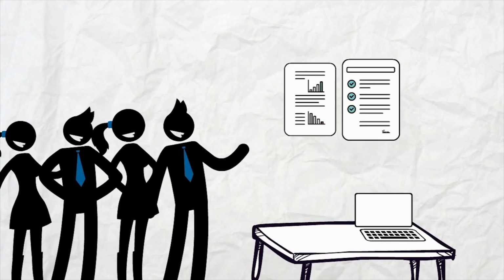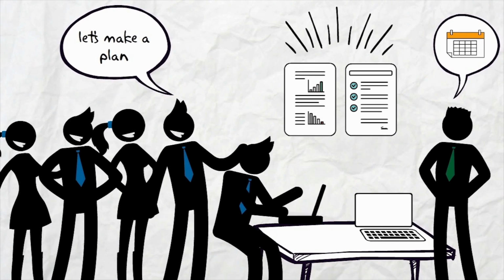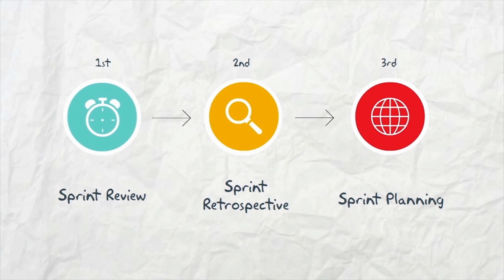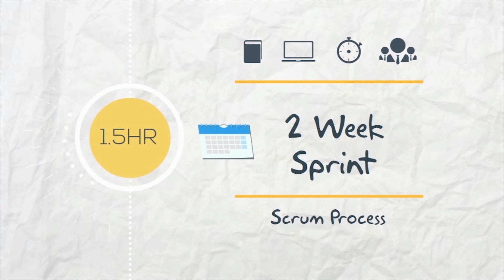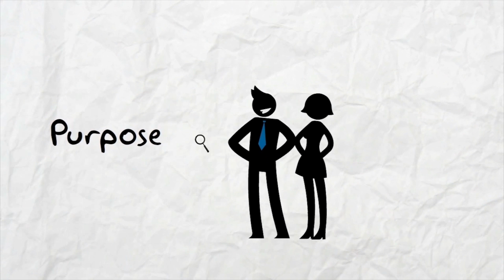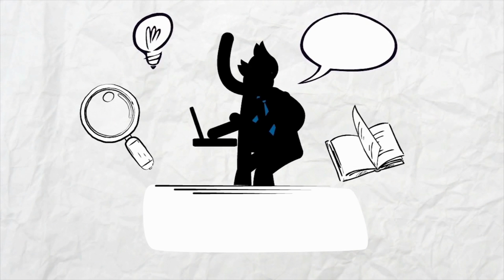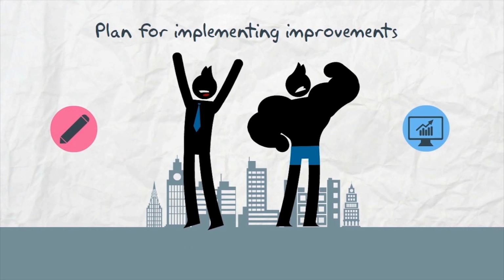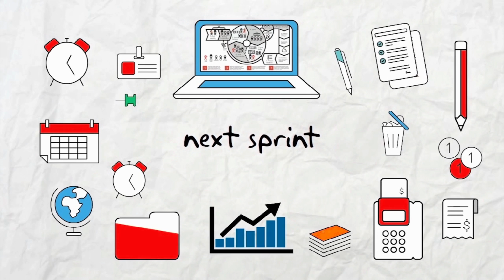What is the Sprint Retrospective? - Scrum Guide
The Sprint Retrospective is an opportunity for the Scrum Team to inspect itself and create a plan for improvements to be enacted during the next Sprint.